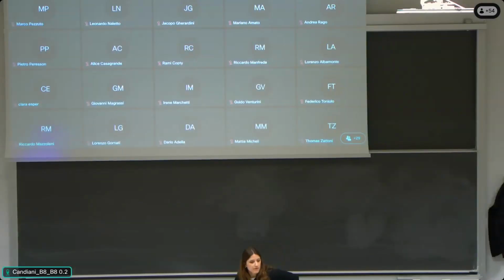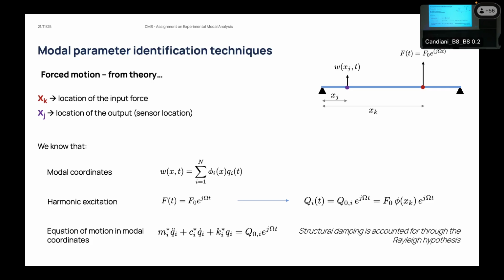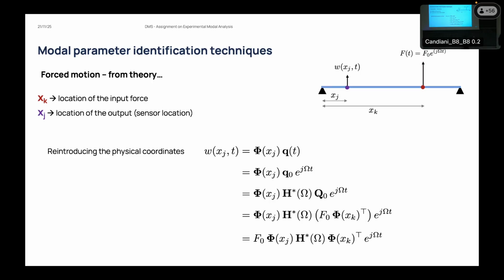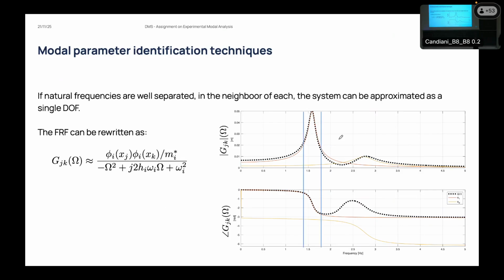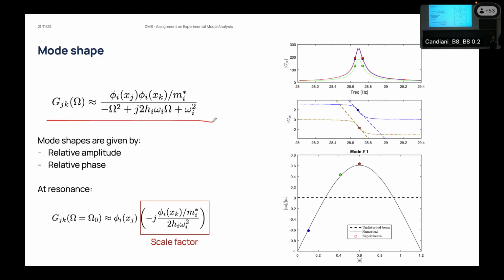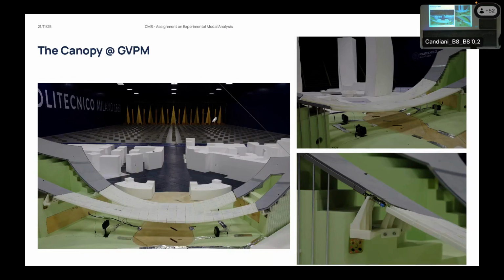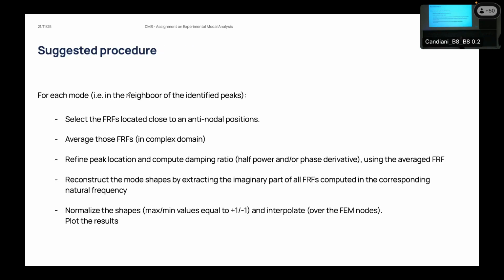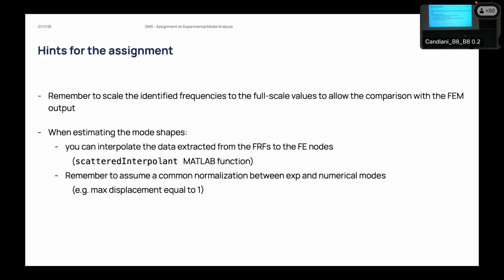Giulia Pomaranzi's Personal Room 20251121 1205 W10-EX-ASSIGNMENT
W10-EX-ASSIGNMENT